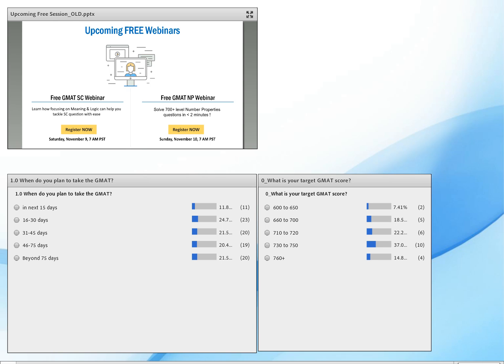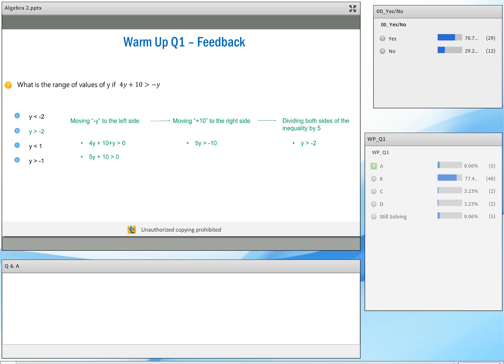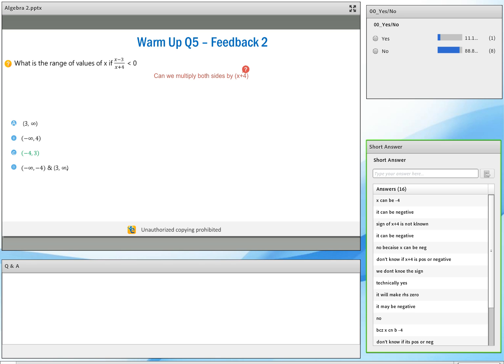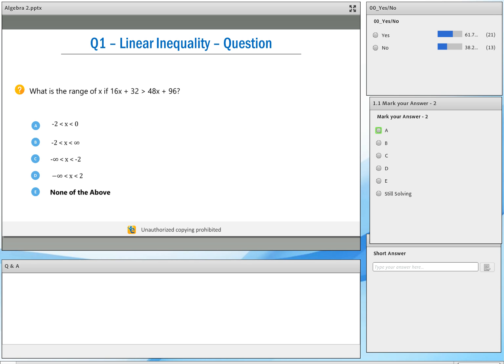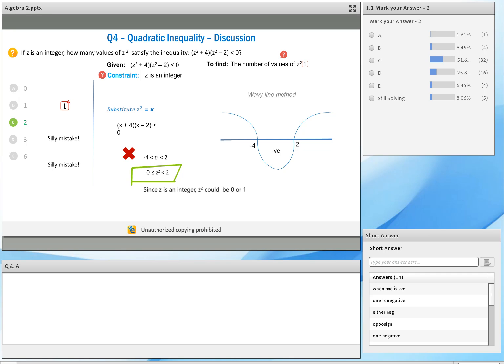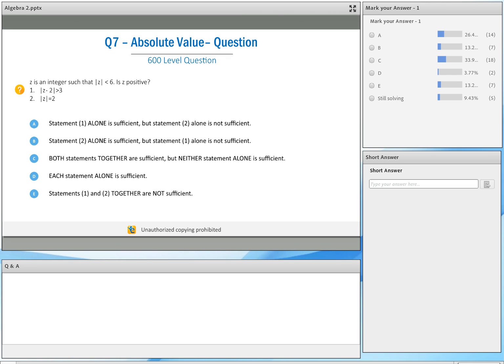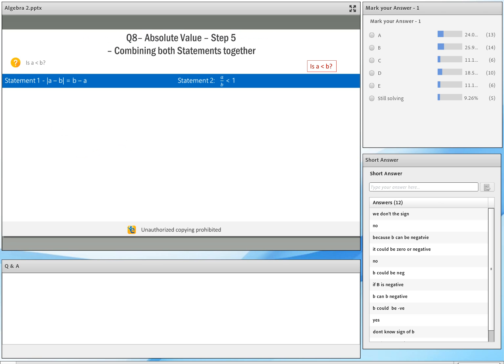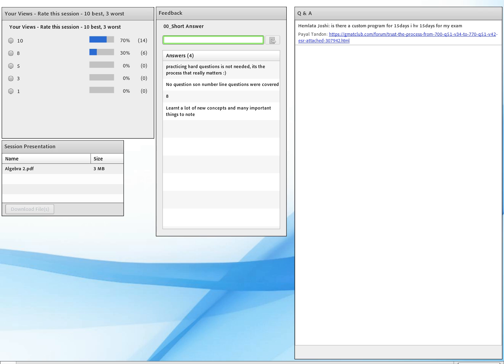GMAT Inequalities: How to solve 700-level questions in Inequalities and Absolute Value